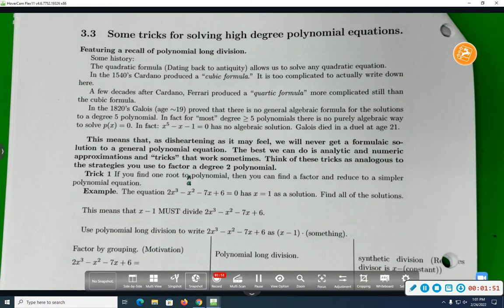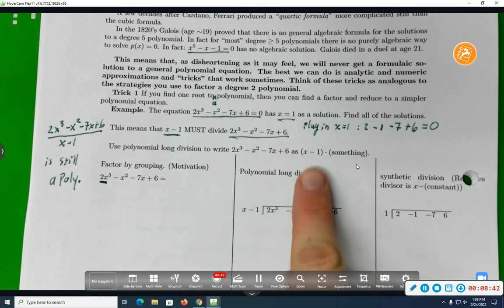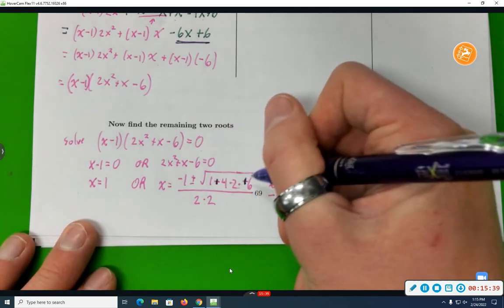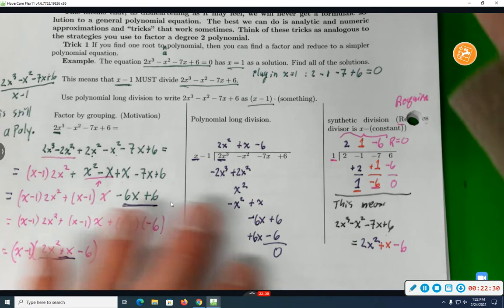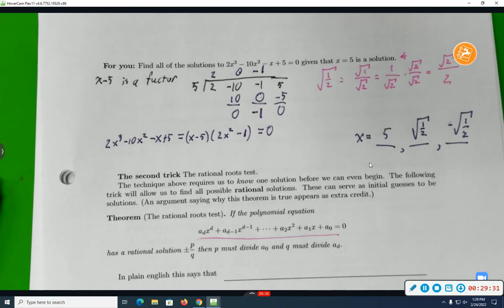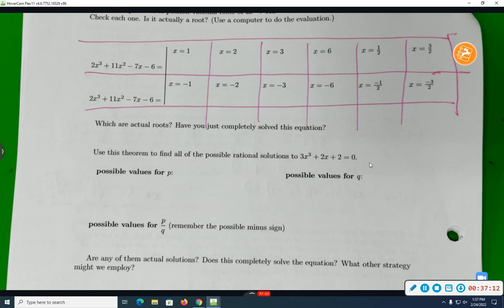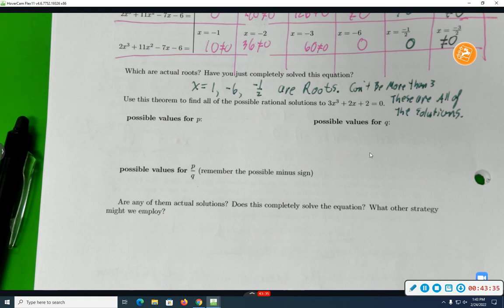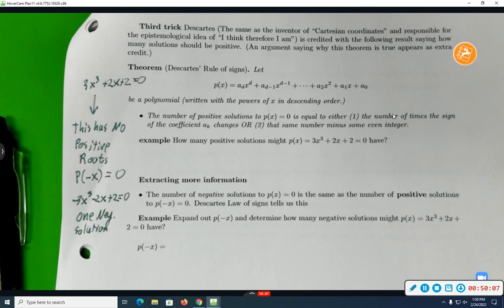112 Feb 25